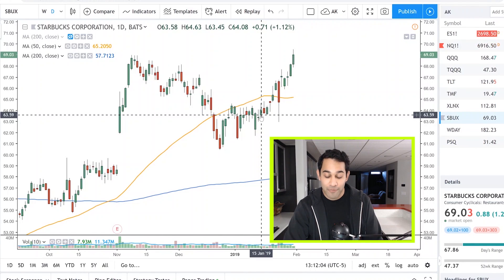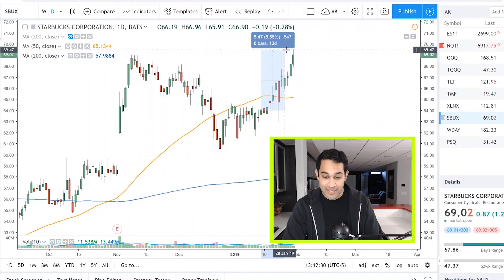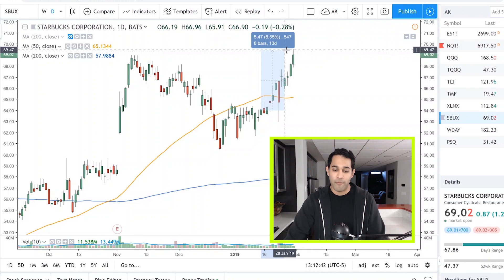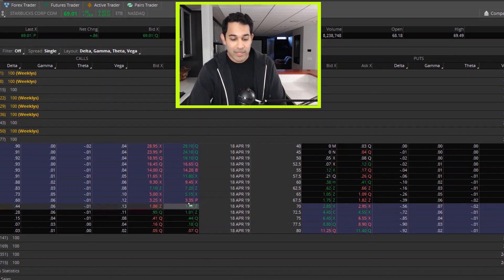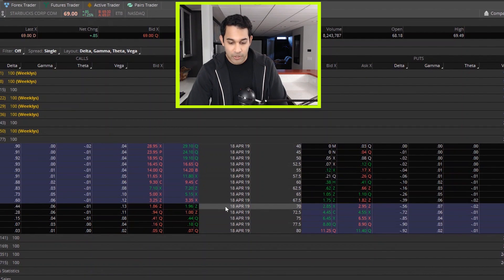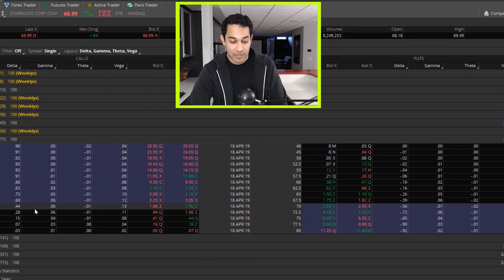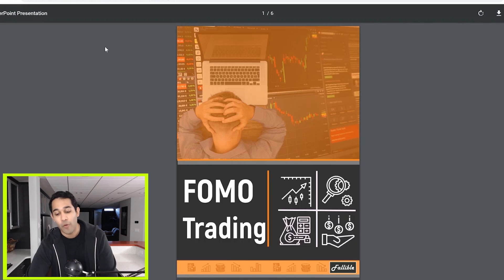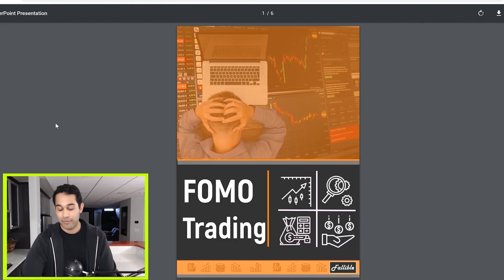How I DOUBLED My Money In 2 Weeks Trading Starbucks Stock (SBUX)!!!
In this video you’ll find out how I doubled my money in just about 2 weeks trading Starbucks (SBUX)!!

As always, stay Fallible out there investors!